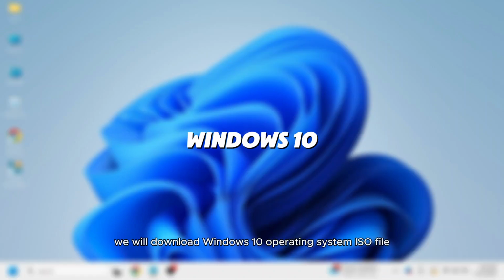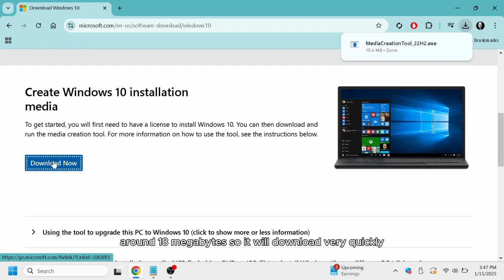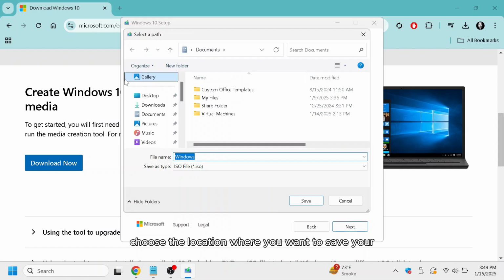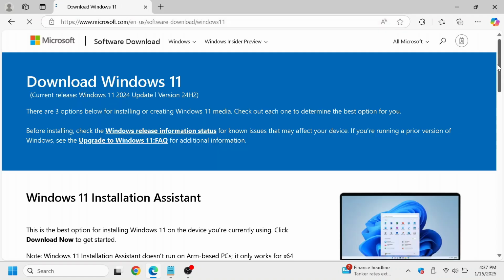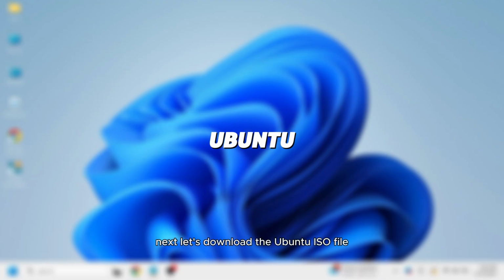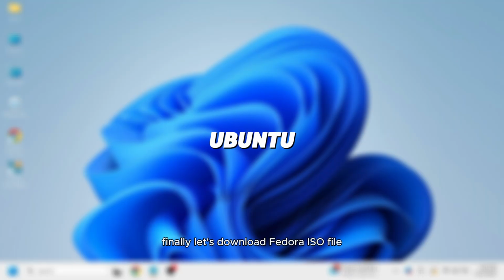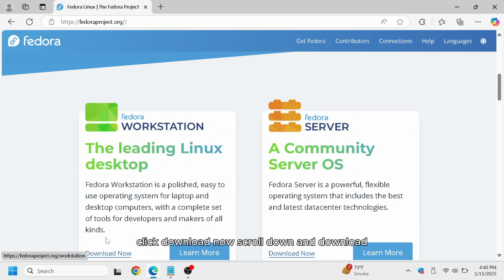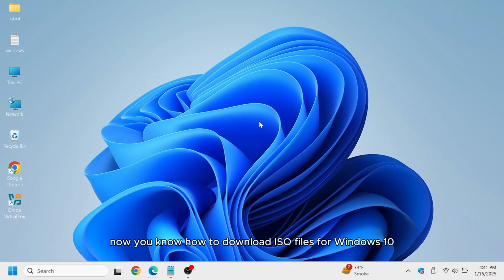Download ISO Files for Windows 10/11, Ubuntu, Fedora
Are you searching for official ISO files for Windows 10, Windows 11, Ubuntu, or Fedora but unsure where to find a safe and reliable download? In this video, I’ll guide you through the fastest and most secure method to download ISO files directly from official sources—ensuring that you get the latest, authentic versions without relying on third-party websites or risky downloads.

Whether you're reinstalling your operating system, setting up a new PC, creating a bootable USB drive, or running a virtual machine, having a genuine ISO file is crucial to avoid security issues and compatibility problems.

📌 What You’ll Learn:
✅ Where to safely download Windows 10 & Windows 11 ISO files
✅ How to get the latest Windows, Ubuntu & Fedora ISO versions
✅ Best ways to create bootable USB drives
✅ A step-by-step guide for a hassle-free installation